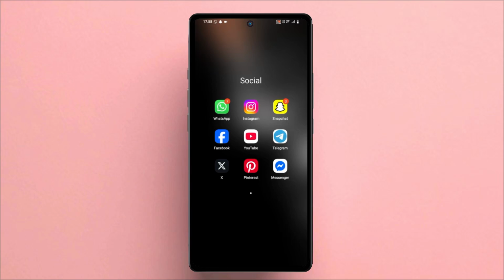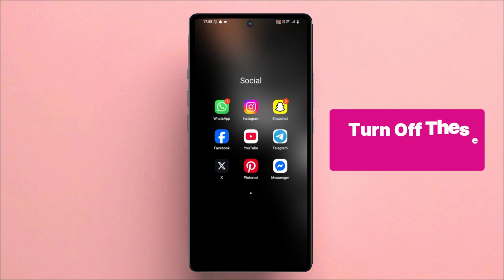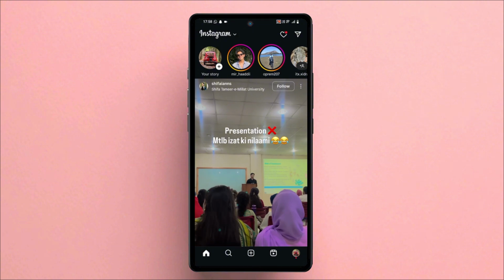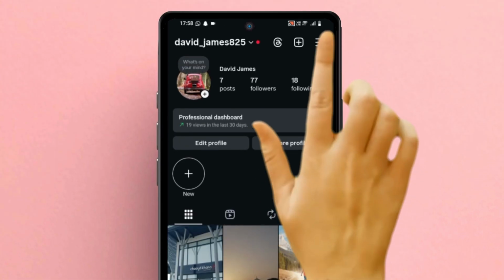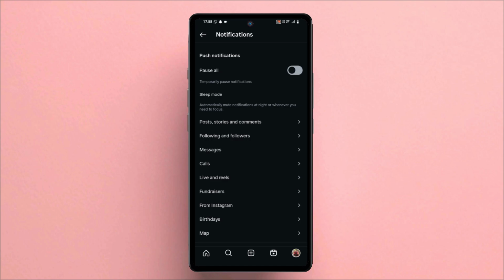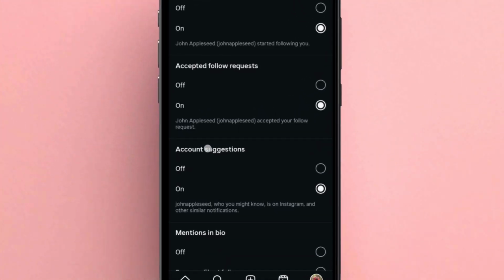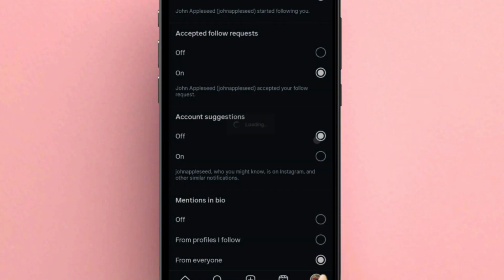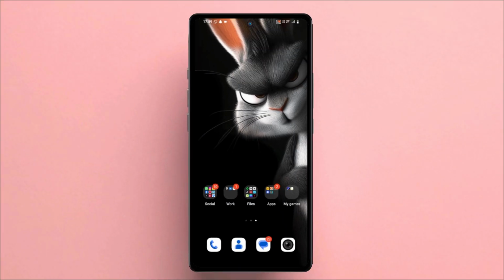How To Turn Off Suggestions On Instagram (2025) Simple Guide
Tired of Instagram's annoying suggestions? 😤 In this quick and simple 2025 guide, I'll show you exactly how to turn off suggested posts, Reels, and friend follow requests on Instagram. Take back control of your feed with these updated steps!

Note: Instagram's settings change often. These are the confirmed methods for 2025.

✅ What this video covers:

How to disable suggested posts in your main feed.

The trick to stop "Suggested for You" Reels from appearing.

Turning off "Follow Requests from Suggestions."

Limiting how Instagram uses your activity for suggestions.

The difference between muting and disabling suggestions.

What you CAN'T turn off (and what to do about it).